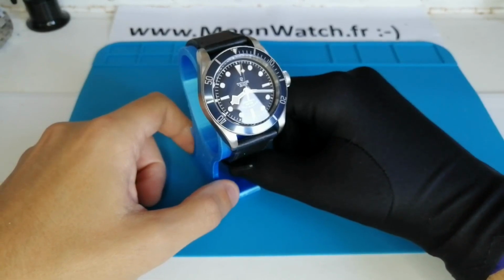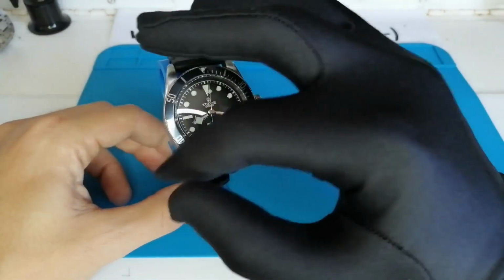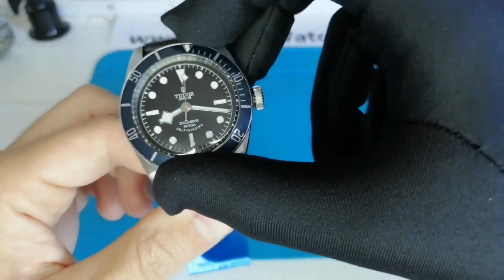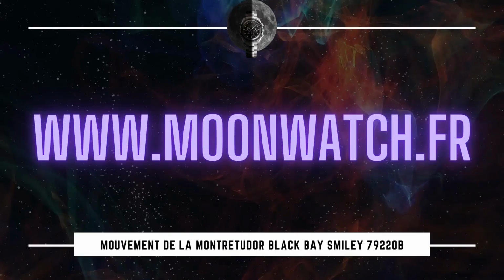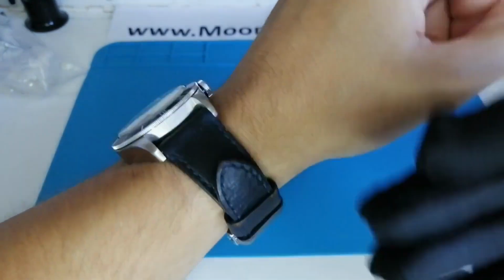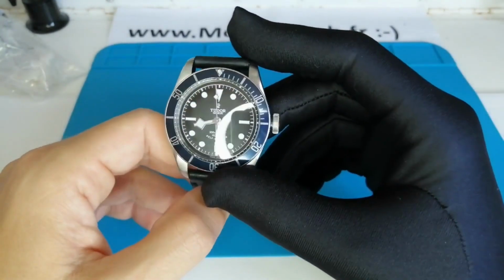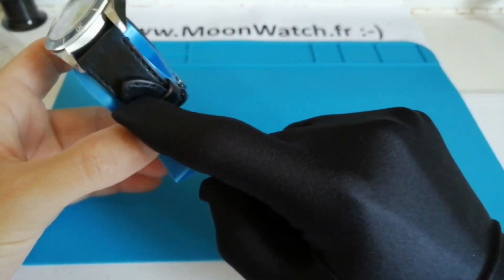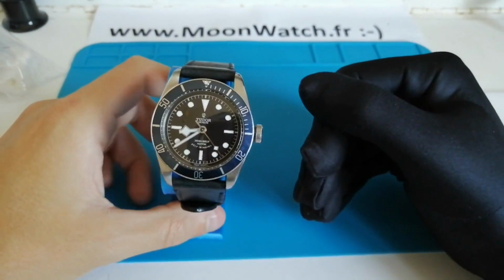Tudor Black Bay Smiley ⌚ A more interesting collector's item than the new Tudor BB Manufacture!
🤩 The Tudor Black Bay Smiley 79220B is an automatic diver's watch with a blue bezel and a smiley-face-shaped dial.

➡️ Pierre Paulin Jumping Hour
➡️ Aesop Tourbillon
➡️ Pagani Automatic
➡️ Seagull Army
➡️ Tiger Reef Automatic
➡️ RedStar Pilot
➡️ Cadisen Automatic
➡️ Boderry Admiral
➡️ Stalingrad Chronograph
➡️ Berny Titanium

👍 A little thumbs up to help the channel and 🔔 join MoonWatch.fr on social media to stay informed about the latest news: